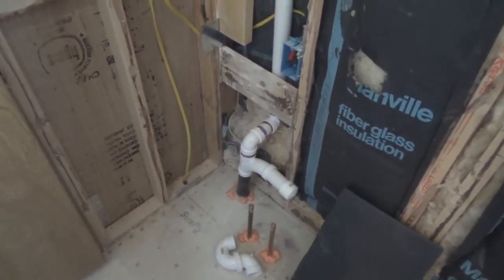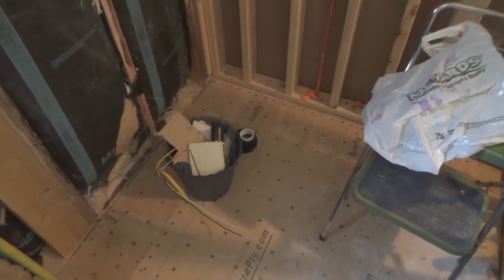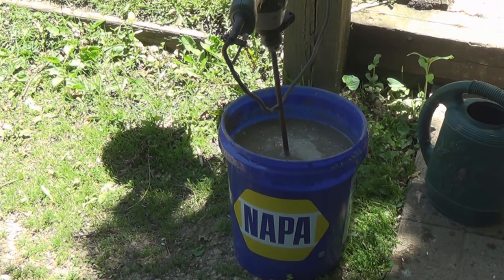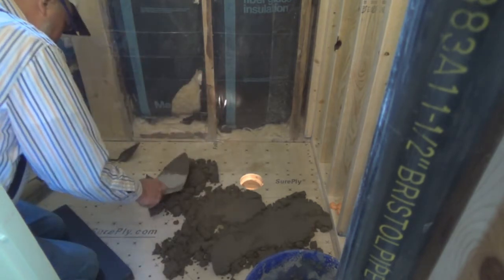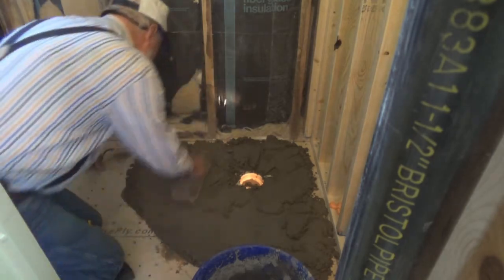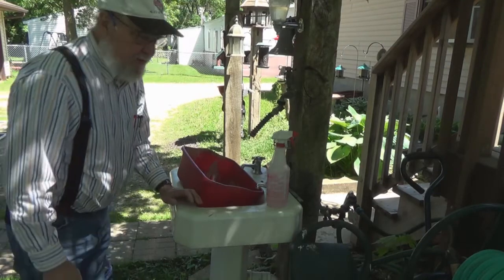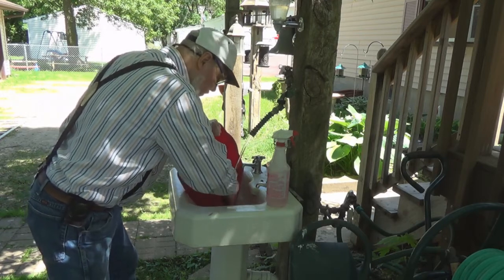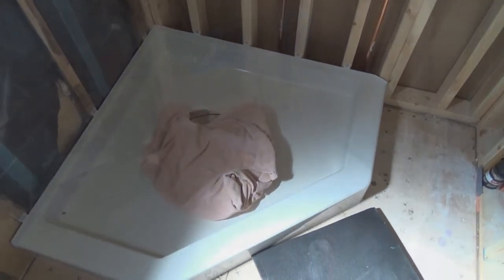Shower stall base install and more